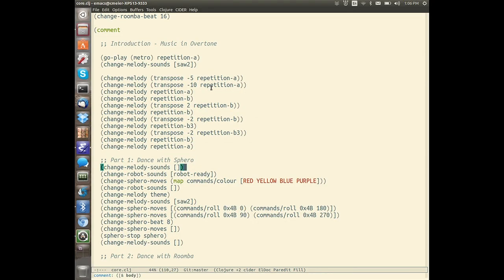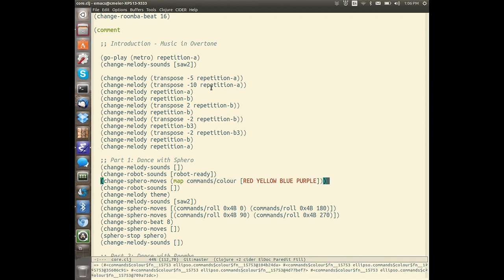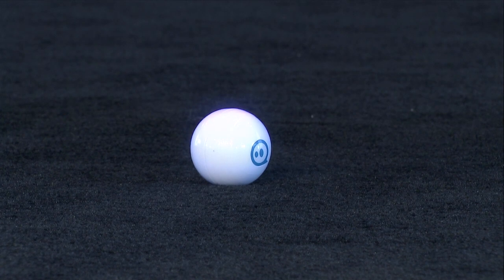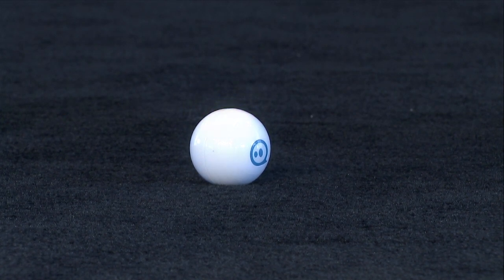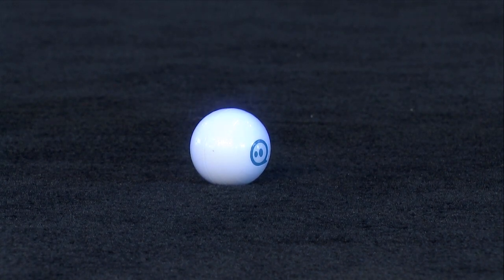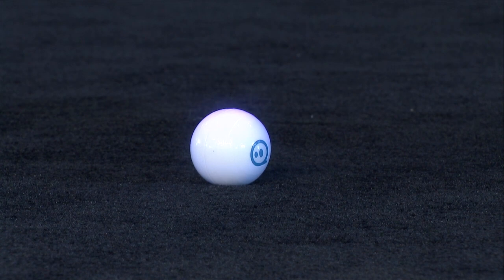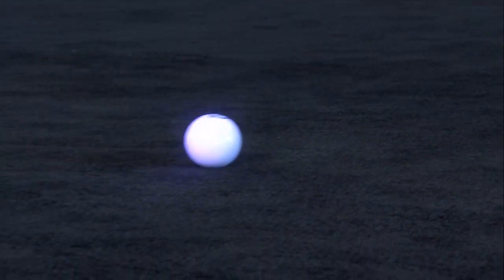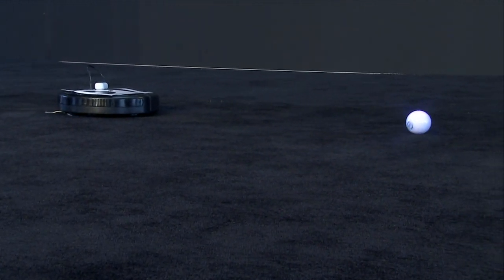Carin Meier and Peter Shanley: "Real Time Robot Dance Party" - Solid 2014 Keynote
From the 2014 Solid Conference: In this day and age, we usually consider robots to be utilitarian, problem solvers. But there is another use for robots, that is for artistic expression.

In this fun, energetic talk, we will explore controlling multiple robots in real time. Roombas sway to gentle computer generated music, while Sphero balls roll with flashing lights. This robot jam will culminate in spectacular finale when the AR Drones fly in to join the dance.

About Carin Meier (Neo):
Carin started off as a professional ballet dancer, studied Physics in college, and has been developing software for both the enterprise and entrepreneur ever since. She has a thing for Clojure and can be usually found with a cup of tea in her hand, hacking on her Roomba and AR Parrot Drone.

About Peter Shanley (Neo):
Peter has a passion for customer-centered product design and organizational change, having worked in both large enterprises and startups to bring new ventures to market. He held intrepreneurial roles at Yahoo! Brickhouse and HP Labs/Snapfish, and he led a strategic pivot at the startup Betable.com.